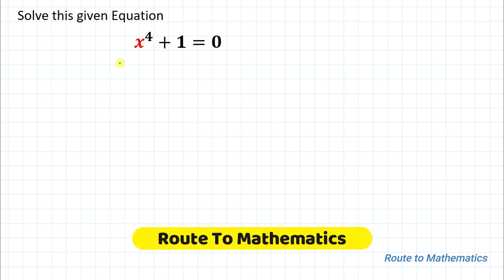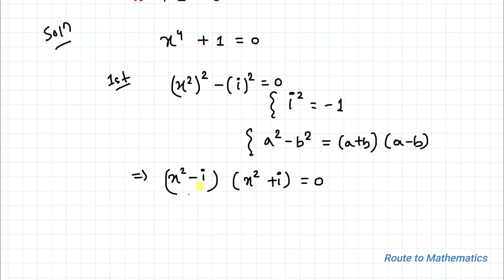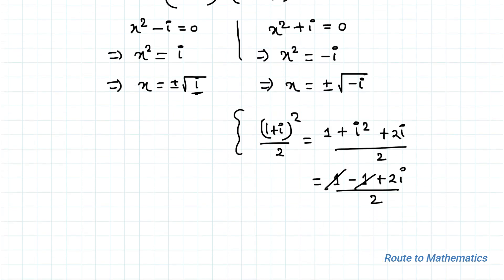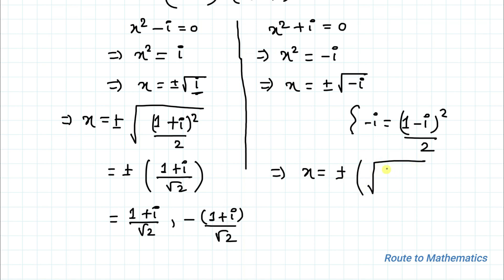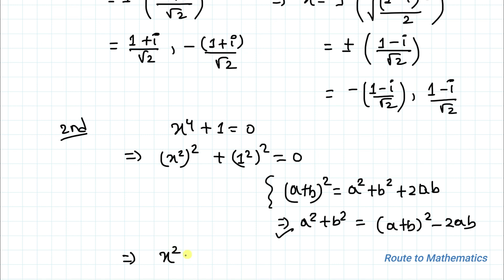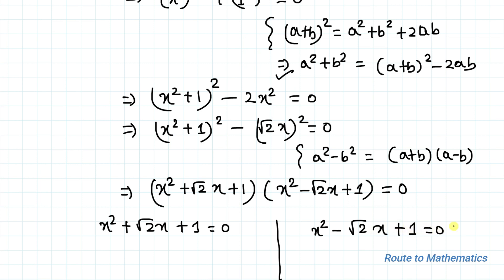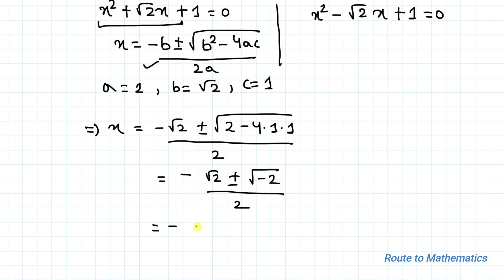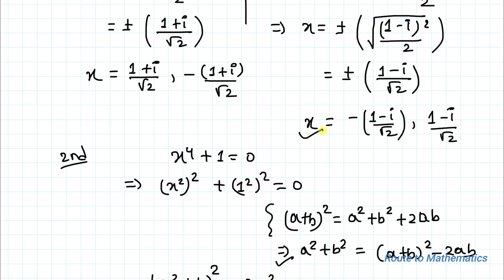X^4+1=0 You Should Know Both The Approaches to Solve This Polynomial Equation | Equation Solving